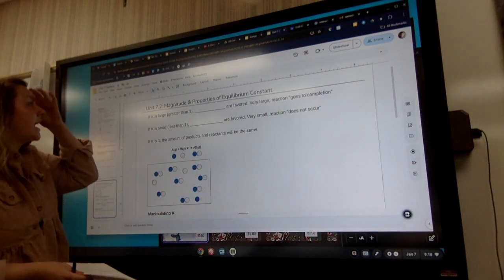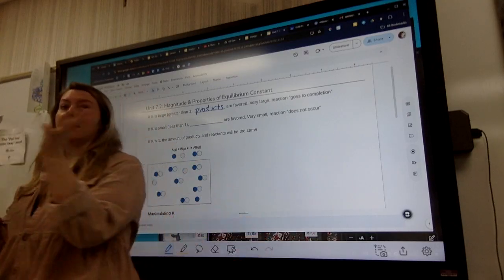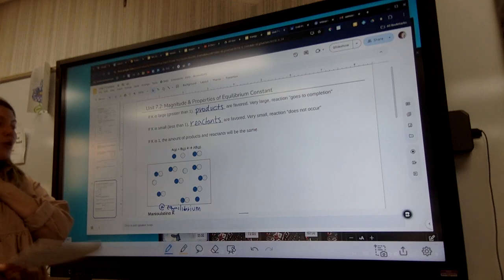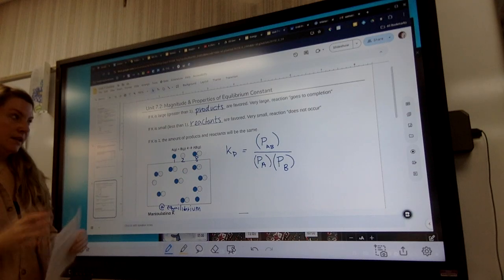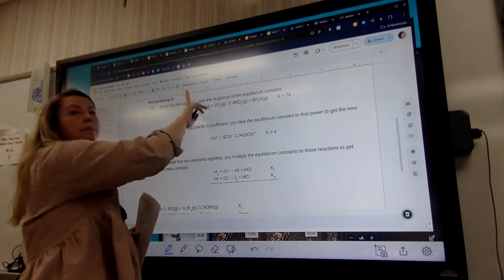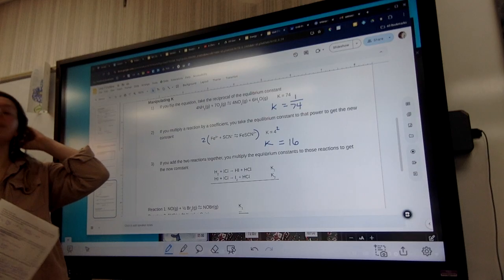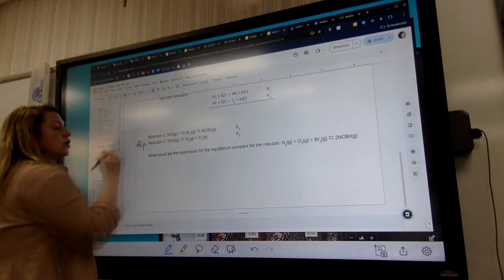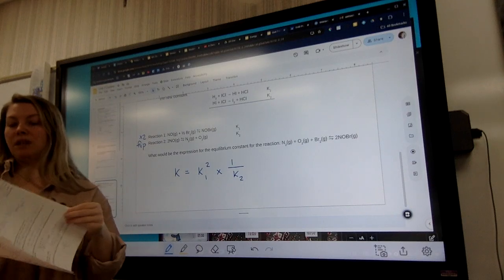Chem II: Unit 7.2